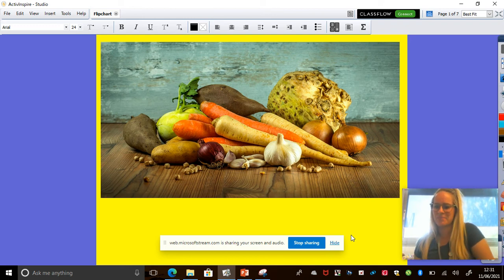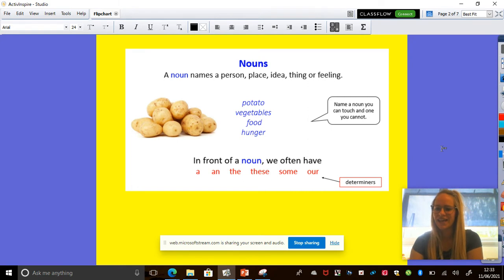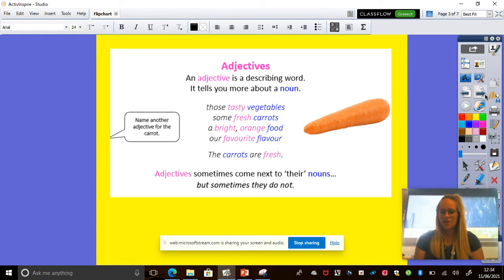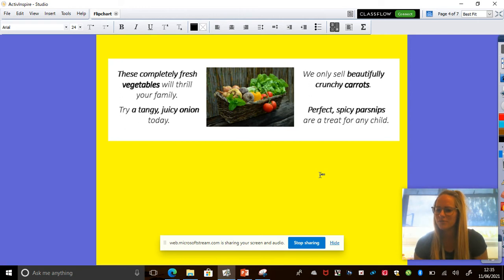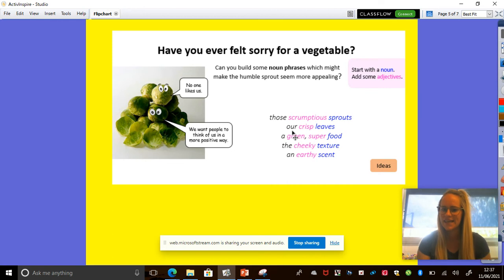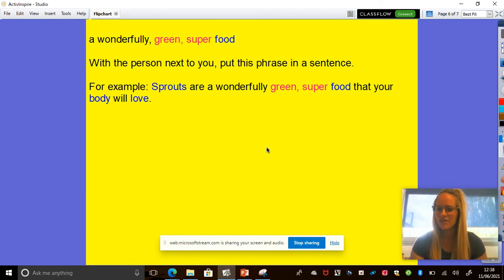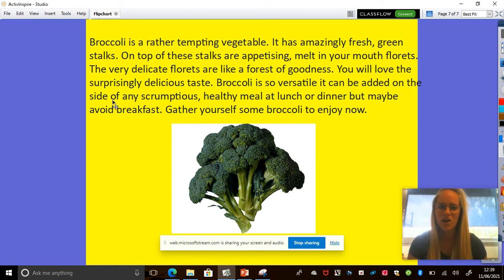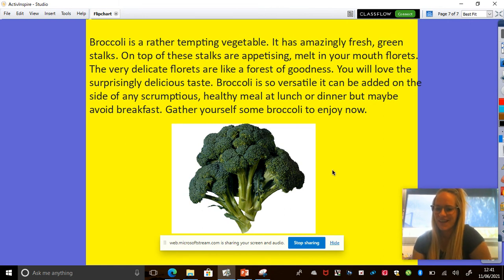Year 2 English transition video